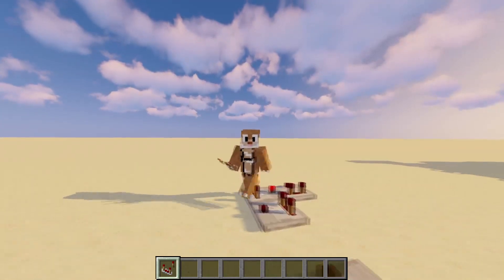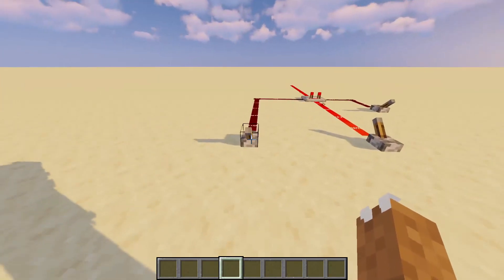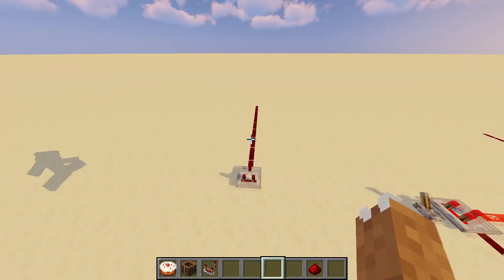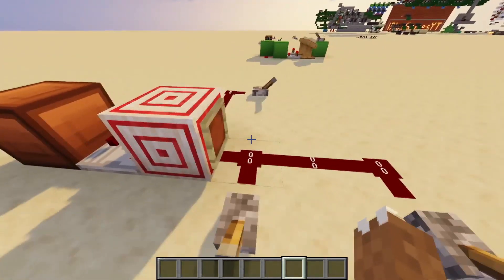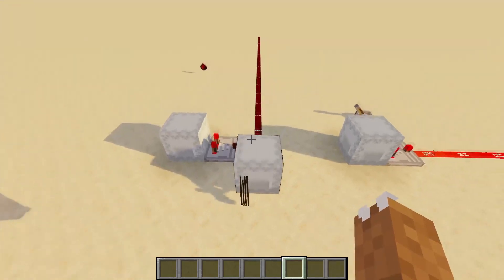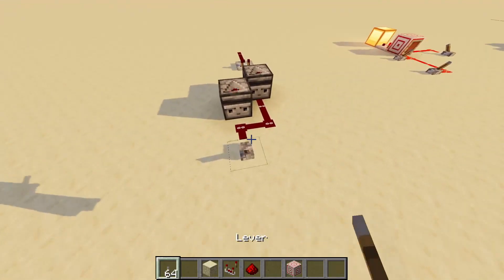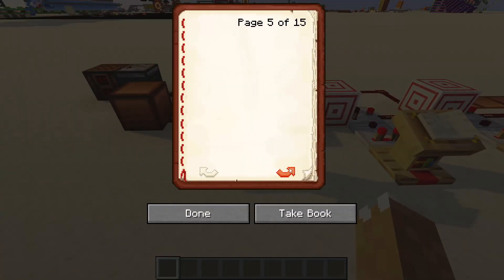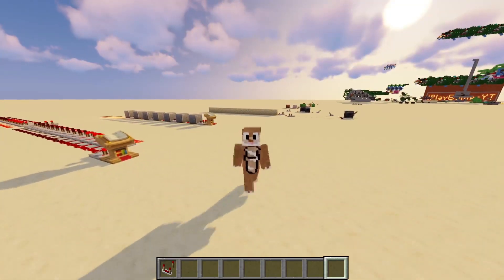Everything Minecraft: COMPARATORS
This video covers EVERYTHING comparator.

TIMESTAMPS

0:22 comparator basics
0:56 subtract mode
1:36 signal inversion
1:56 inventory reading
2:21 hexadecimal addition / subtraction
2:57 SS15 ONLY comparator
3:24 signal strengths above 15
4:20 comparator priming simplified
5:26 comparator priming example
6:21 hexadecimal wire designs (INSTANT)
7:06 outro

Pistons next (?)